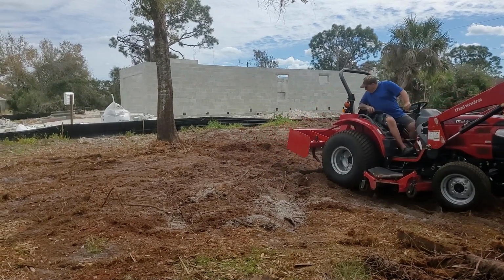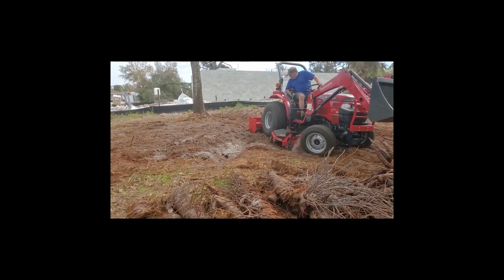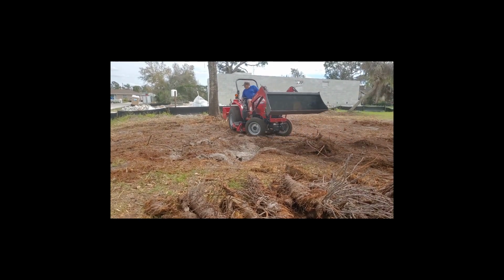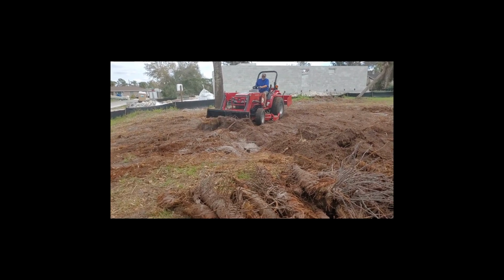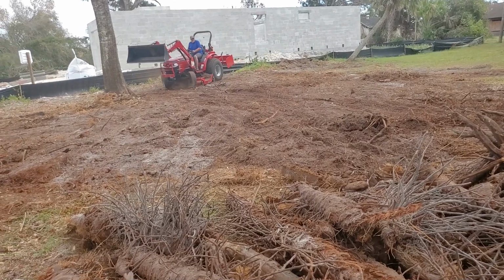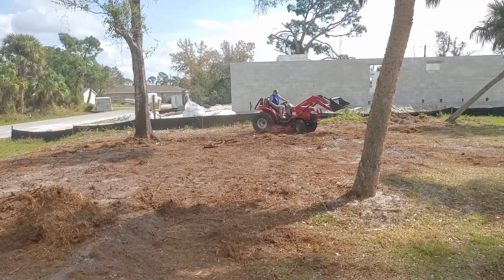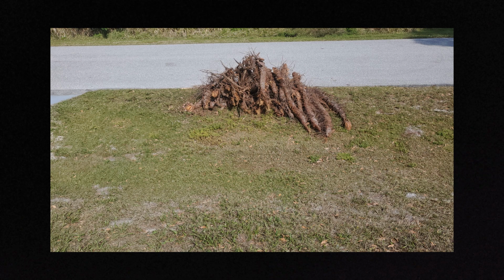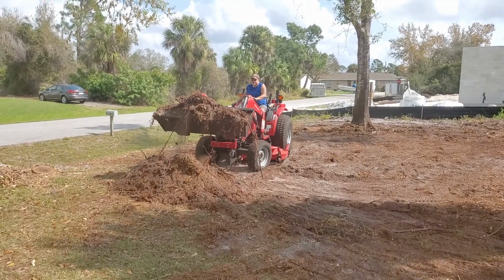Jungle Clearing 3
Hired a fellow with a tractor to dig our the Saw Palmetto roots to complete the clearing of my jungle.